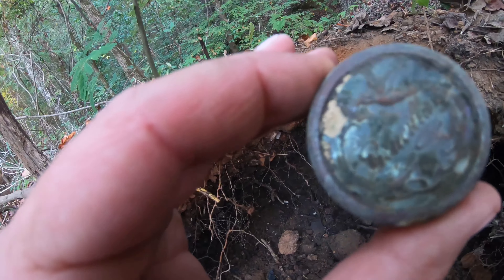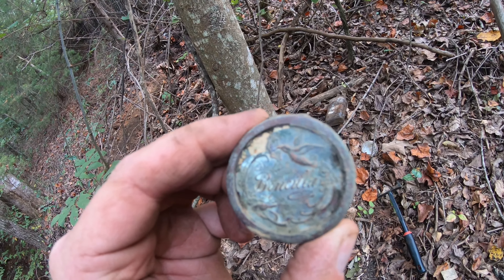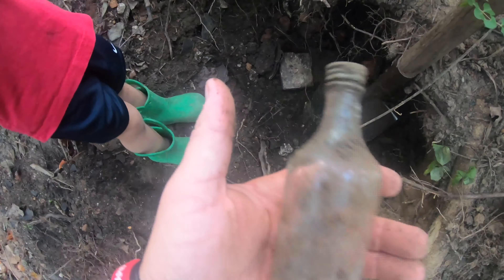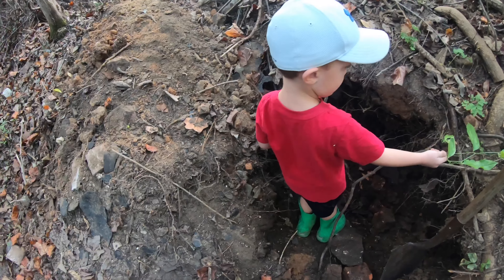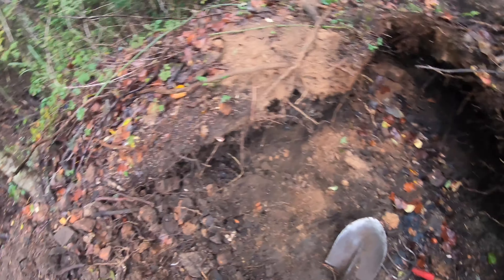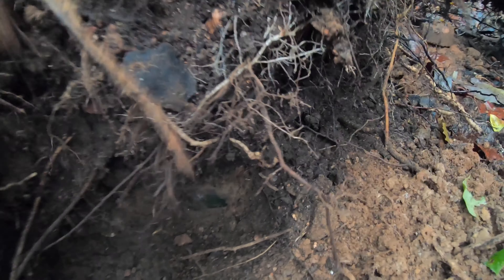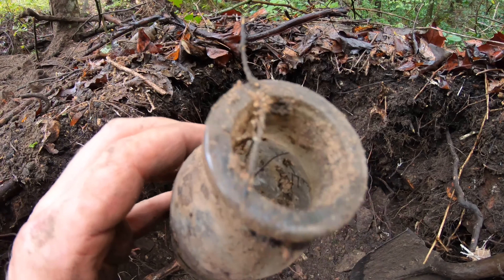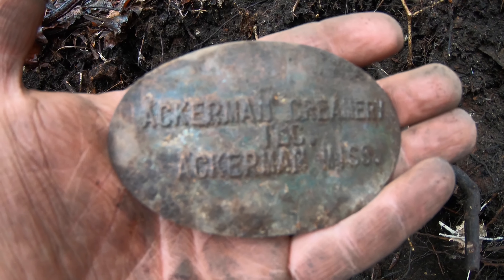Bottle Digging: An Ackerman Creamery Relic, A West Point Quality Beverages, And A Boncilla Compact!